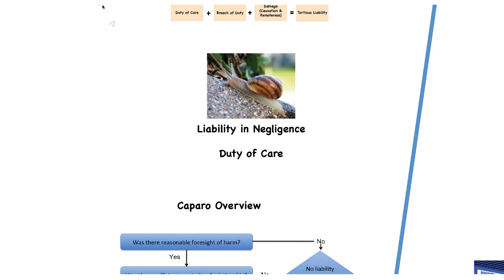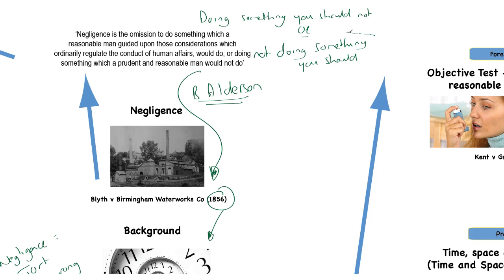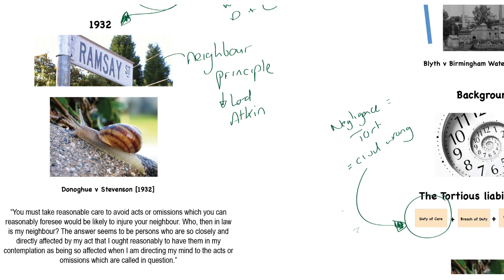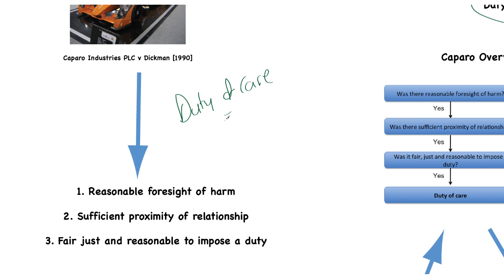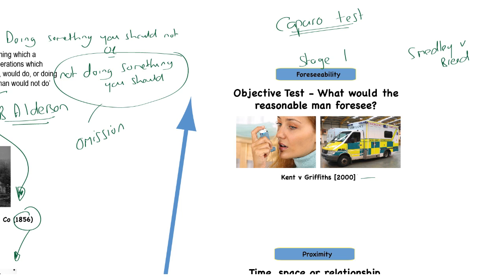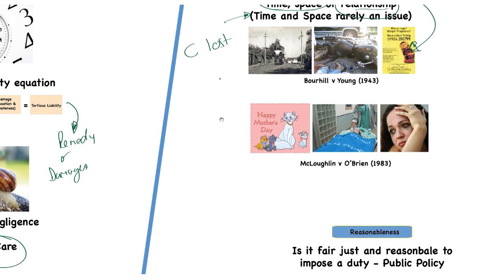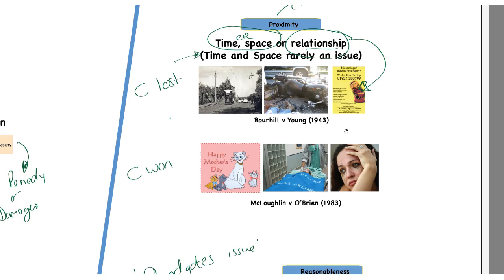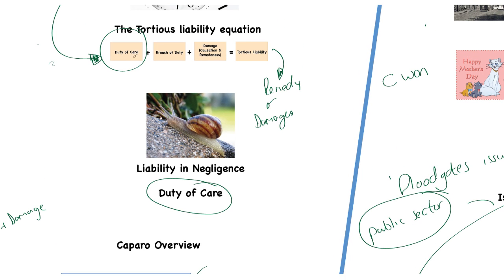Duty of Care AS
- A video covering duty of care and the development of negligence.This video is designed as an introduction to duty of care mainly for AS - A Level, students. It examines what is meant by negligence, the neighbour principle and the three stage Caparo test.